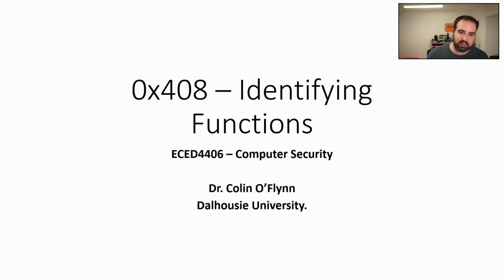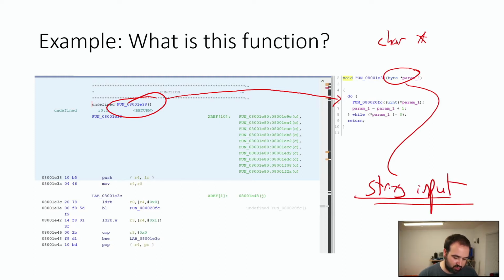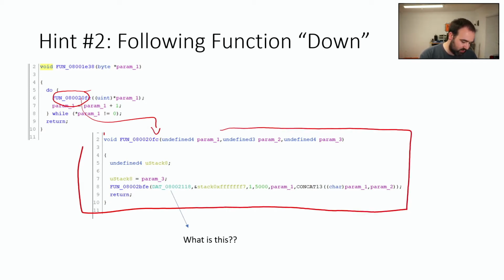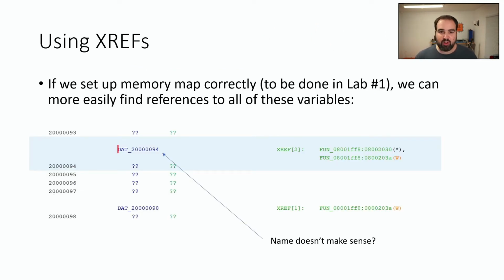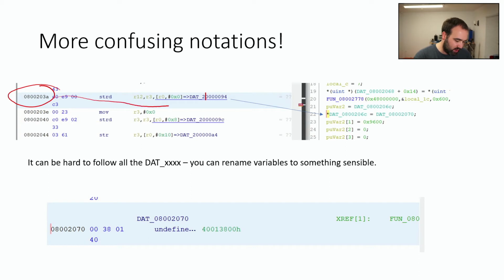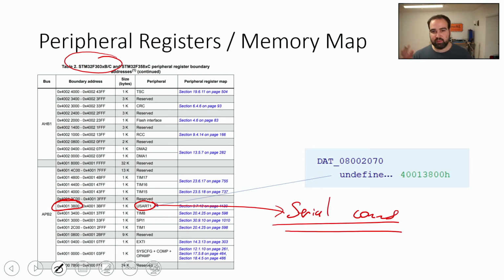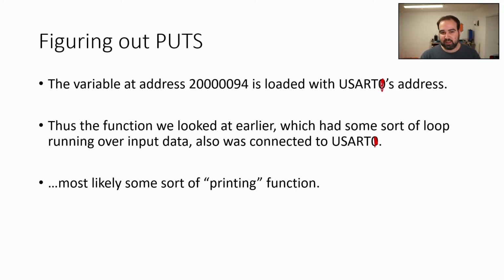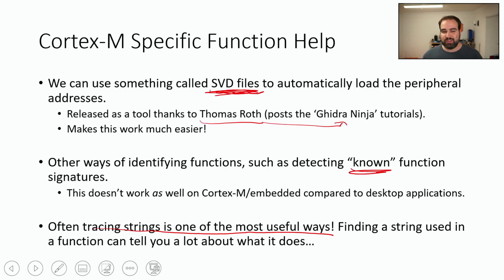ECED4406 - 0x408 Identifying Functions